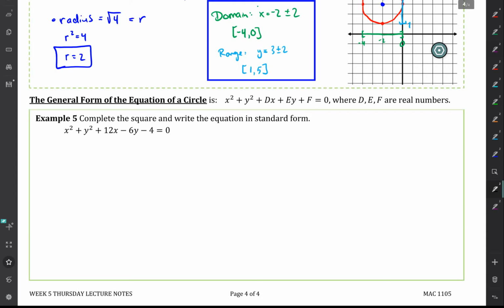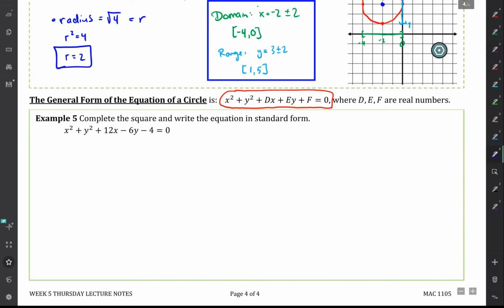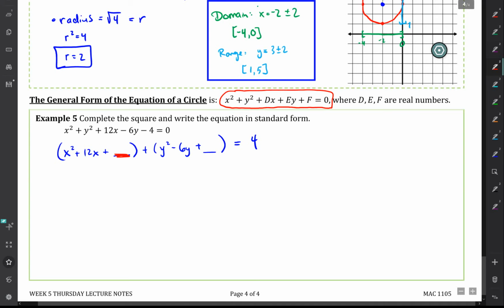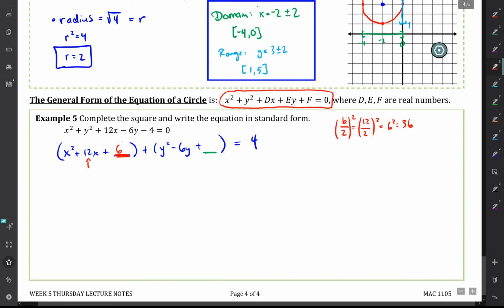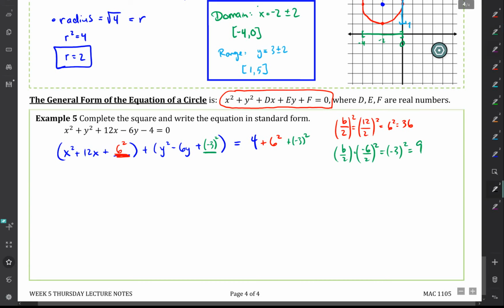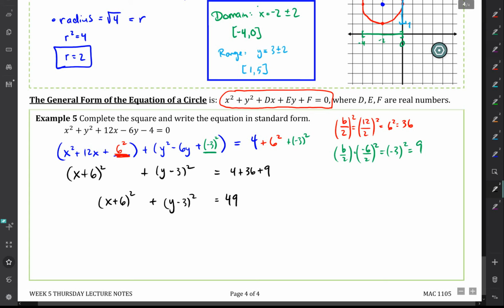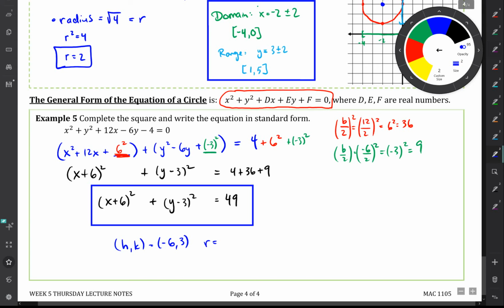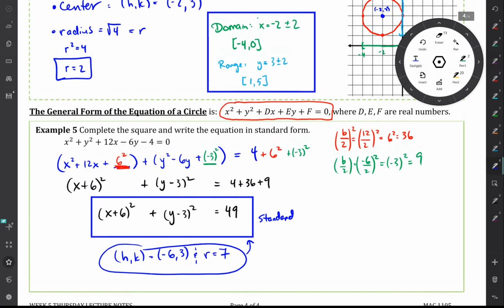College Algebra Week 6 Thursday Video 9